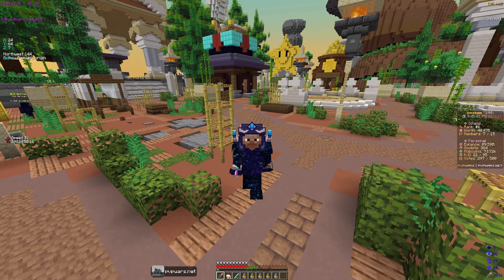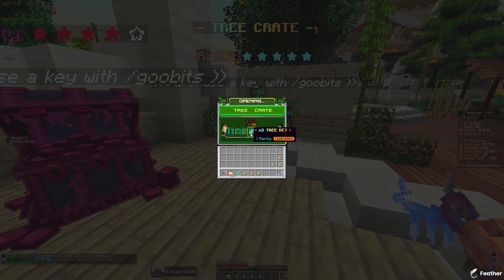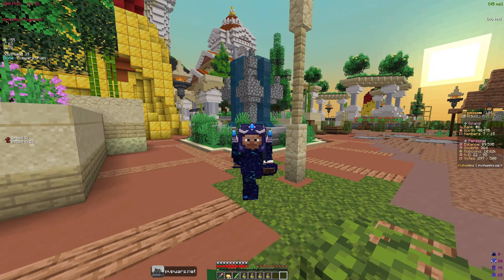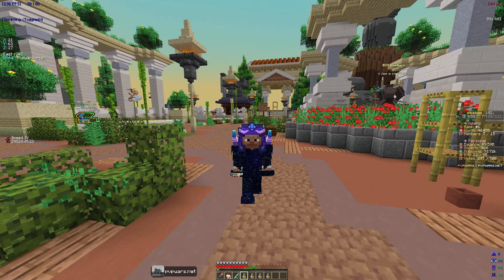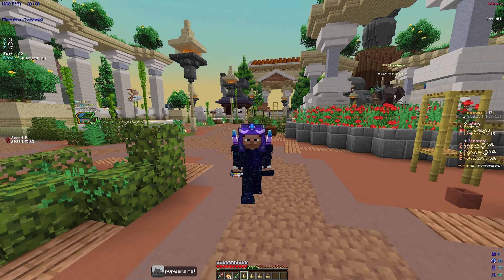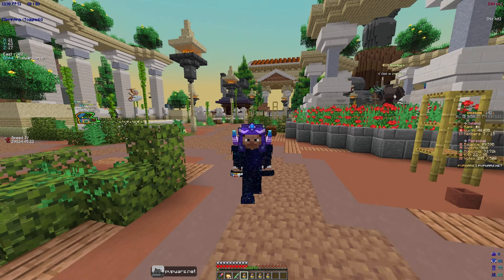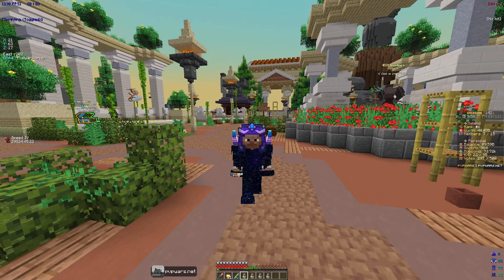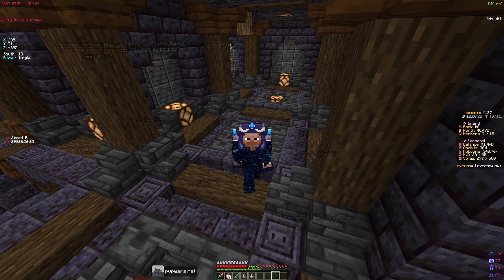NEW SECRET Mob Makes Us BILLIONS *INSANE* | Minecraft Skyblock (PvPWars)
Server IP - pvpwars.net (PvPWars Skyblock Origin)